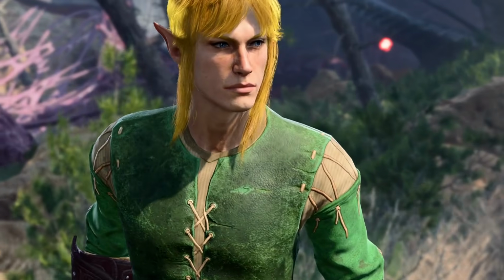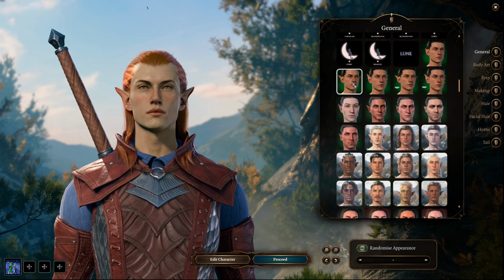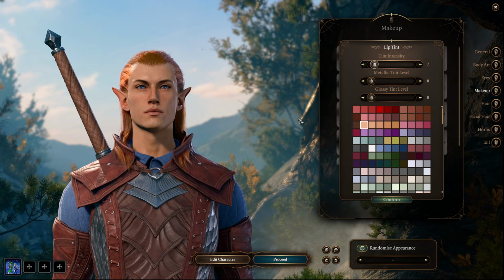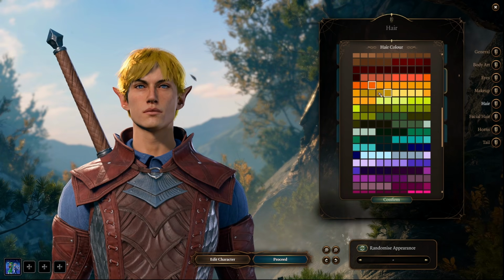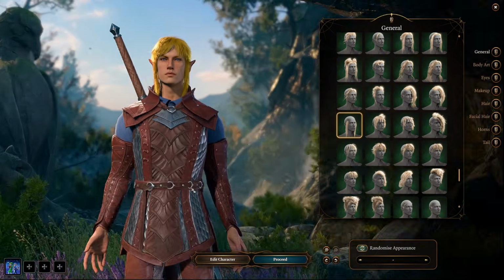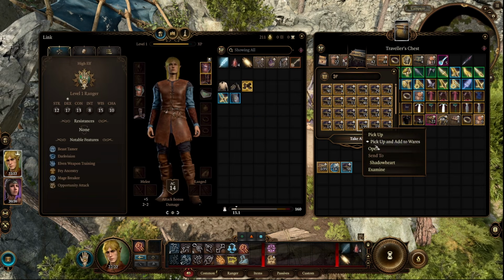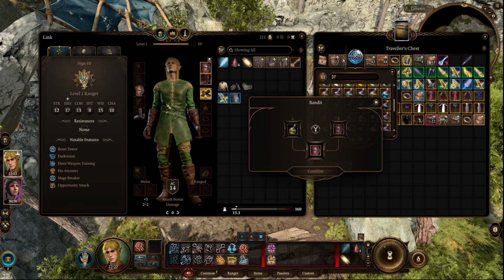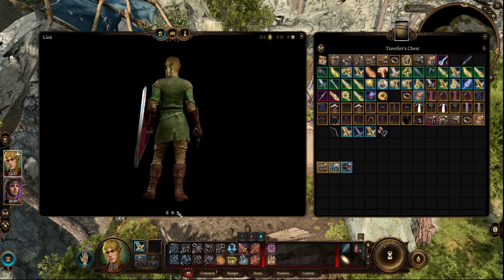How to Make Link in Baldur's Gate 3 | Full Cosmetic Build Guide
🗡️ Link — brought into Baldur’s Gate 3.

In this Baldurized tutorial, I walk through how to recreate Link from The Legend of Zelda inside BG3 using in-game mods, careful face selection, hair layering, color tuning, outfit swaps, and dye passes.

This is a full cosmetic build guide focused entirely on character creation accuracy — from sculpt to final look.

All mods used in this build are available through the in-game BG3 Mod Manager, making this build possible on both PC and console.

⏱️ CHAPTERS:

00:00 – Intro
00:11 – Character Creator Build (face, eyes, hair, details)
03:47 – Outfit / Dyes
05:56 – Weapons
06:21 – Outro

Each section covers:
• Link cutscenes and final look showcase
• Character creator selections and sliders
• Outfit pieces and dye combinations
• Weapons used for the build
• Final character showcase (full look spin)

If you’ve only seen the Baldurized Shorts — this is the full breakdown.

All mods are available through the in-game BG3 Mod Manager.

🔗 MORE BALDURIZED

🎮 WHAT IS BALDURIZED?

Baldurized is a series where I recreate characters from anime, TV, games, film, and tabletop inside Baldur’s Gate 3 — focusing on face matching, color accuracy, layered hair setups, outfit dye passes, and cinematic final reveals.

If you enjoyed this build, let me know who I should Baldurize next in the comments.